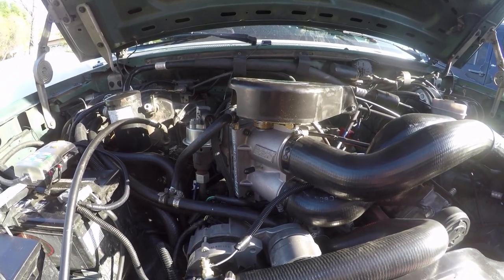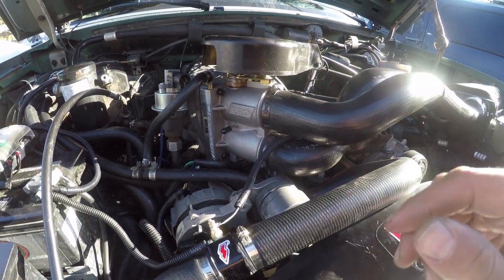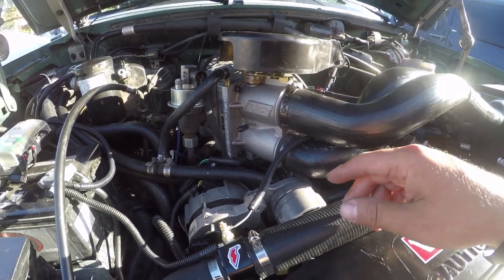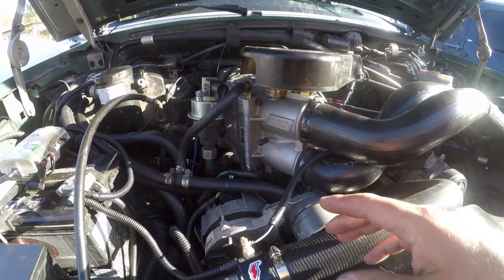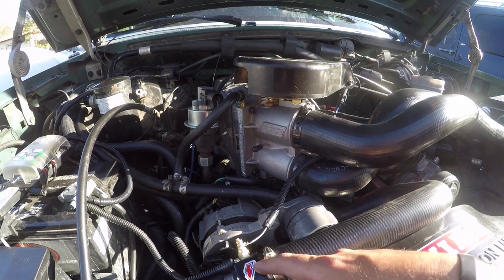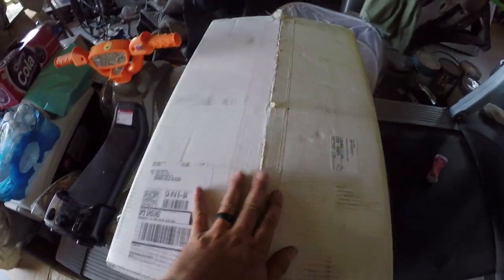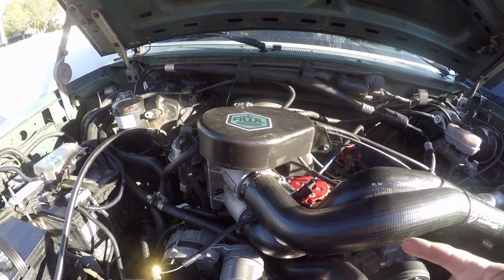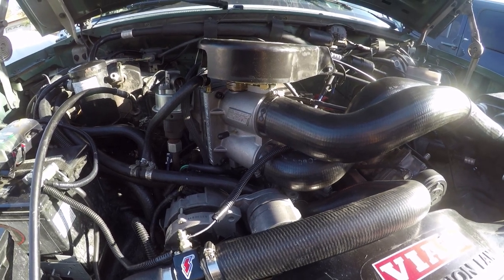BRONCO BBK INSTALL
I FINALLY PULLED THE TRIGGER AND ORDERED THE 56MM BBK THROTTLE BODY. THIS THING IS BEAUTIFUL AND DEFINITELY  WOKE UP THE BRONCOS ACCELERATION. JUST ONE PROBLEM. I STARTED GETTING AN ANNOYING WHISTLE ANYTIME I WOULD TOUCH THE GAS. AFTER LOOKING AT FORUMS I DECIDED TO TAKE THE DREMEL TO IT AND SMOOTH ANY SHARP EDGES. TURNS OUT THE IAC PORTS NEEDED SOME SMOOTHING AND BAM!!! NO MORE WHISTLE!!  ENJOY!!

GEAR!!

PARTS

TRANS DAPT THROTTLE BODY SPACER

SKYJACKER BLACK MAX FRONT SHOCKS

SKYJACKER BLACK MAX REAR SHOCKS

SKYJACKER NITRO 8000 AUXILIARY SHOCKS

STANDARD INJECTOR REBUILD KIT

EGR TUBE